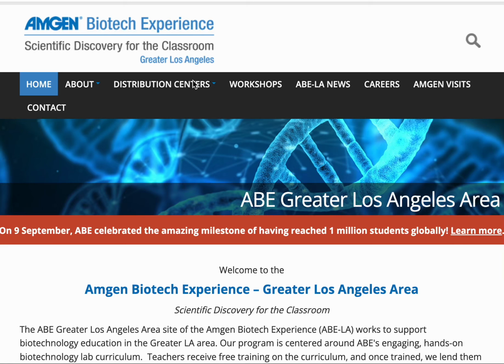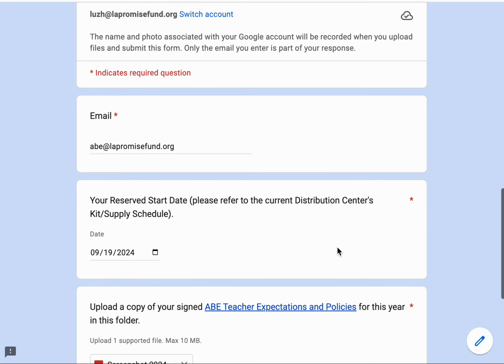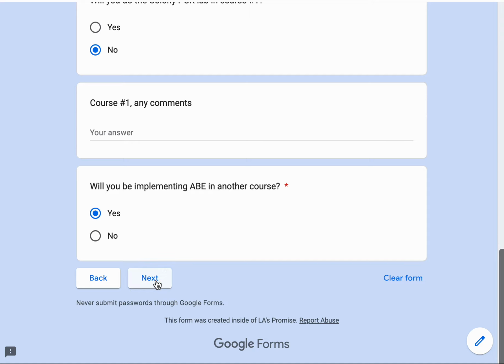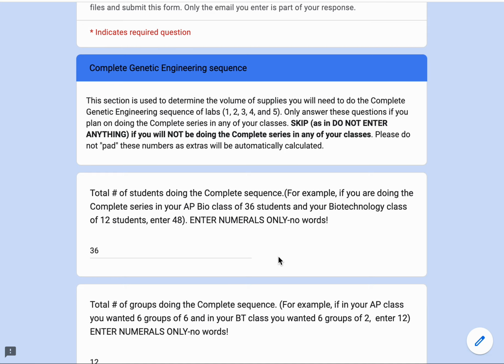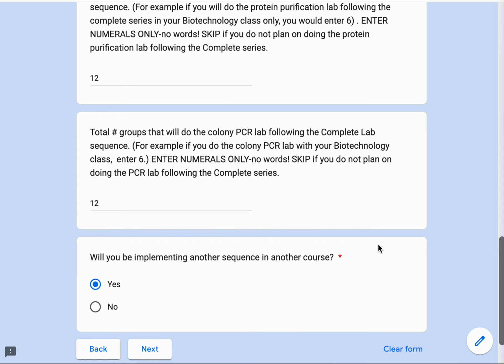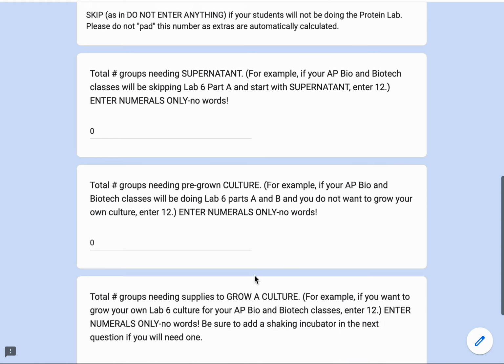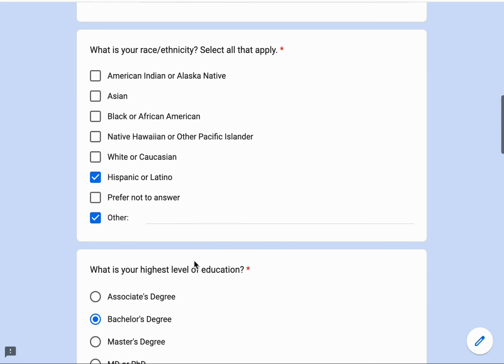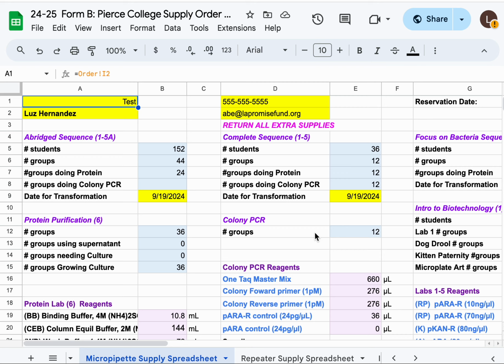3. Forms B & C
Instructions for submitting forms B & C. This is part 3 of the Ordering Forms and Protocols Series.

0:00 Form B: Supply Order Form
2:15 Form C: Teacher Expectations and Policies Form
2:40 Form B: Continued
13:54 Confirming the Supply Order Spreadsheet
16:23 Summary Cheat Sheet